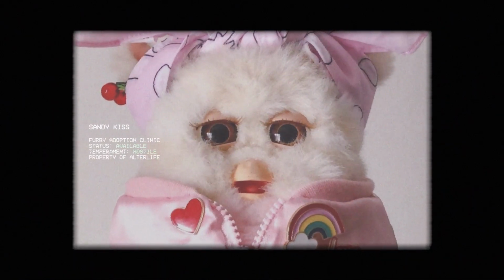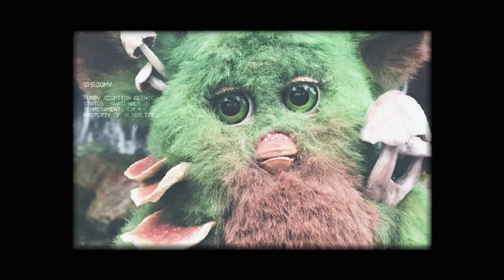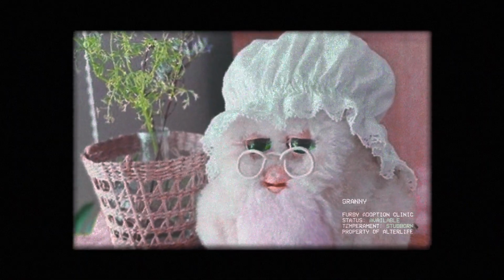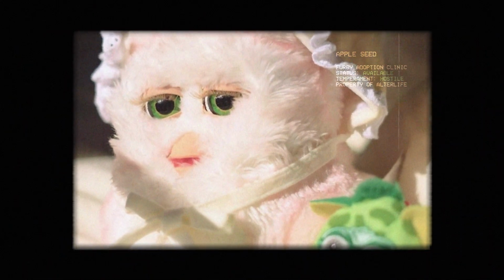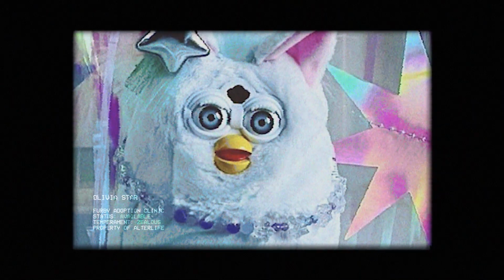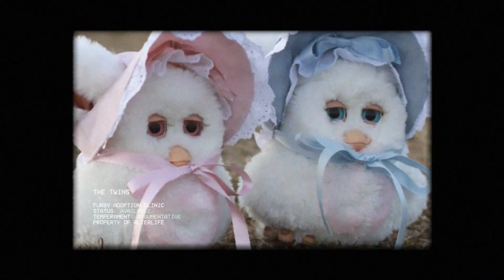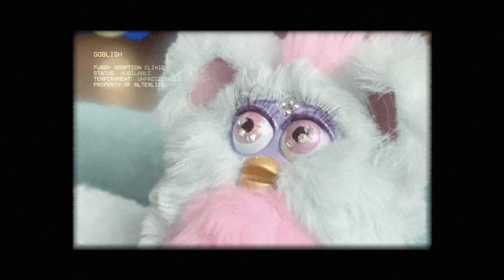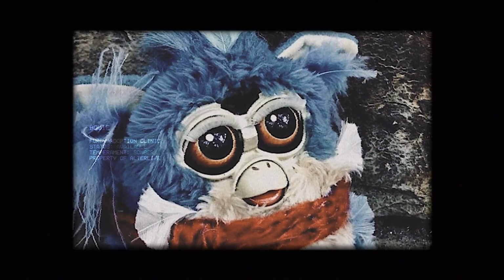ASMR - Futuristic Pet Adoption [Furby, Sci-fi Roleplay, Dark Fantasy]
POV ASMR roleplay of a Furby Adoption Clinic. Customize your own sentient pet Furby, or adopt one available at the Alterlife Clinic!

- X (Twitter): gabrielle_asmr

💖  Video triggers include:
- Retro Visuals
- Dark Fantasy Aesthetic
- Sci-fi HUD screen tapping and sounds
- Soft spoken and Whisper
- Sci-fi Face Scan
- Personal Attention
- Roleplay
- Consultation and questionnaire
- Select your pet
- Light Triggers
- Over-explaining, reading to you
- Customizations
- Customer Service

💖  About:
In this asmr roleplay, you have an appointment booked at the Alterlife Furby Adoption Clinic. Welcome to the future of finding your perfect pet! After a pre-screening questionnaire and criminal record check we will review the available Furbies ready to be adopted. Which will become a new member of your family? Watch to find out!

💖  Source images:
All Furby images featured in this video were sourced from the following Instagram accounts:
- cupcake.alchemist
- furbysduvidosos
- nanikaq_
- totally_furbulous
- strawberrycryptiid
- furbia
- onlyfurbs
- ririmochi9